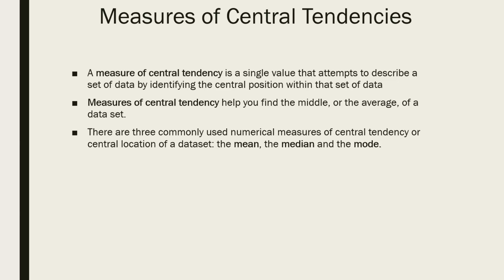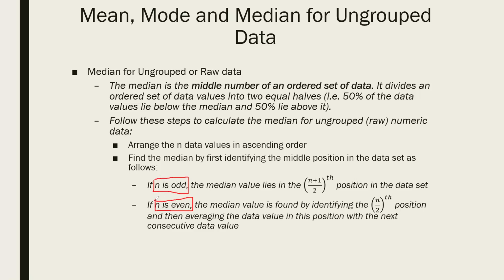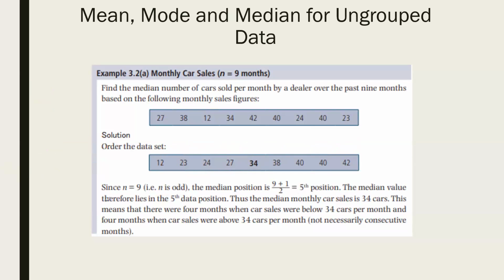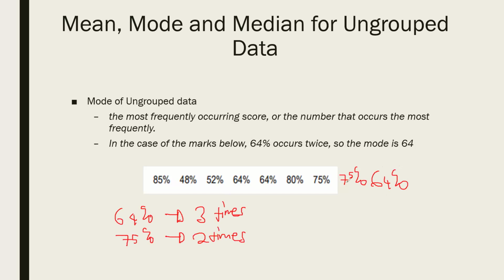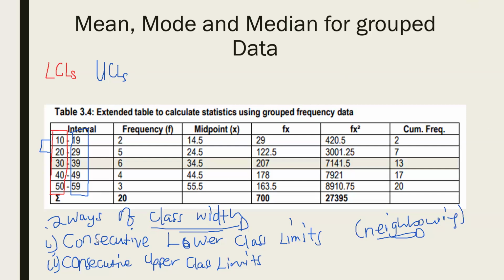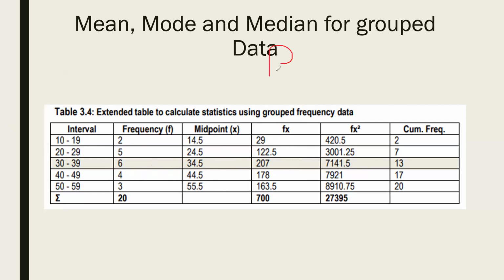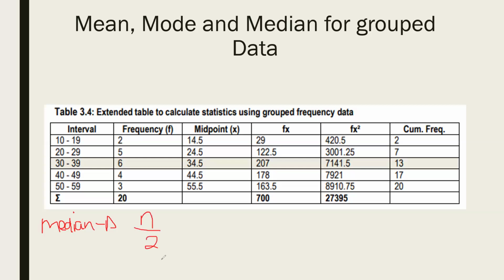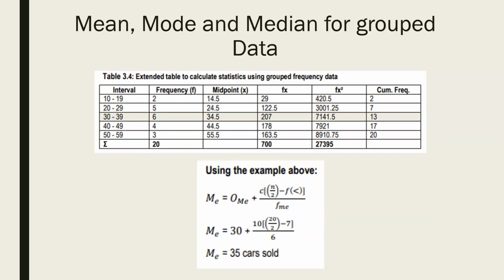Lesson 2: Statistical Techniques ADBM 2026